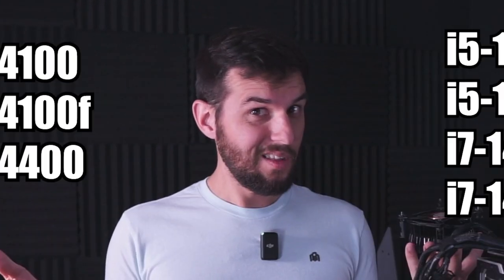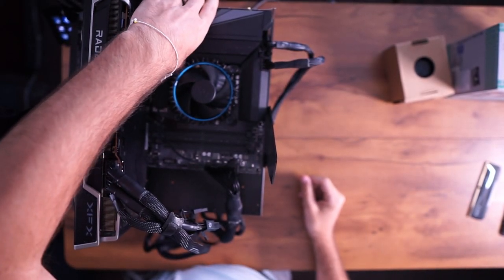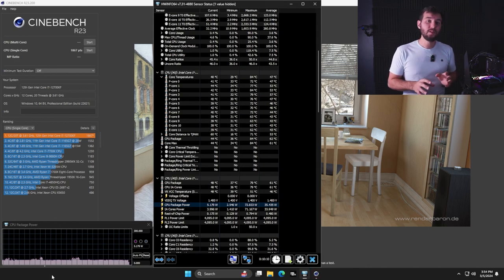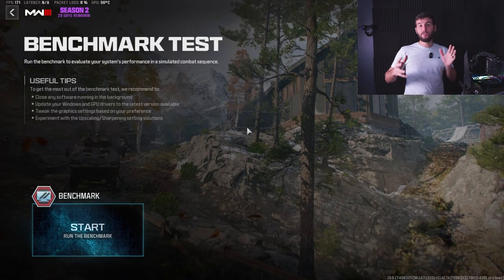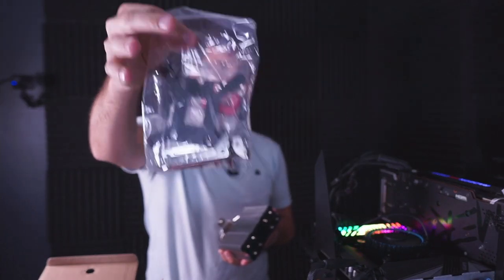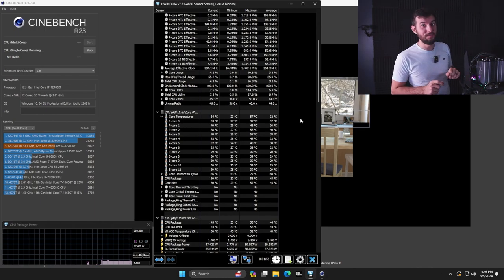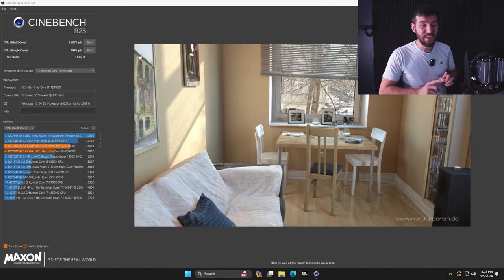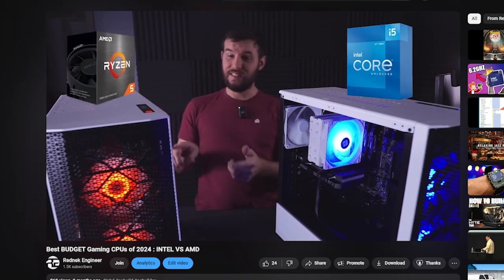Can you use the Intel RM1 stock cooler?